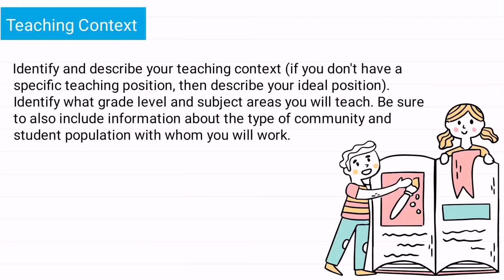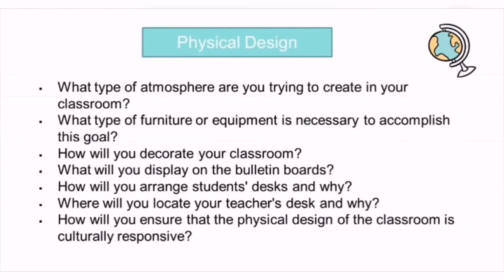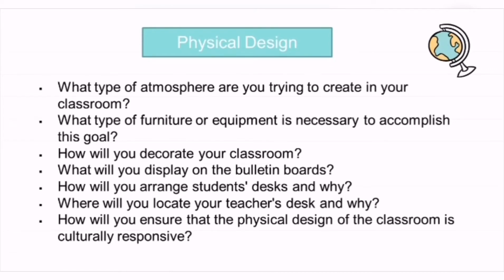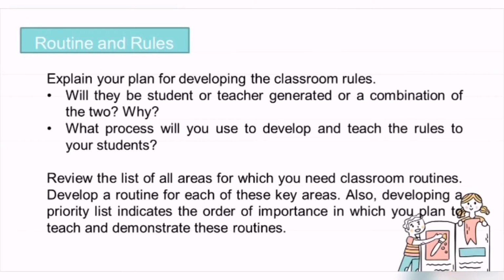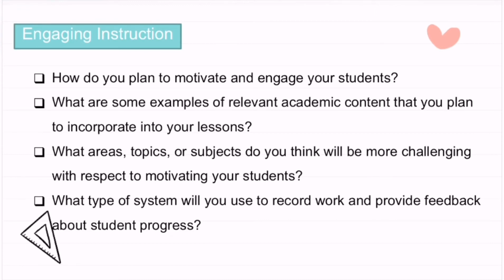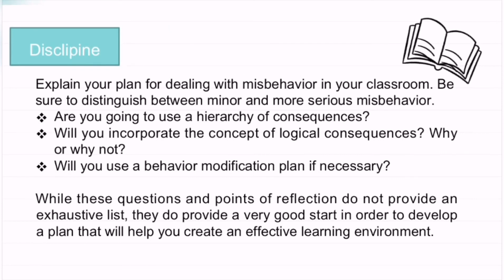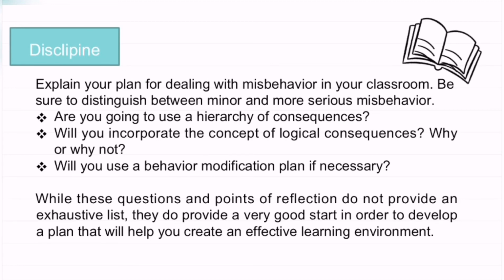Developing a Classroom Management Plan — Group 9